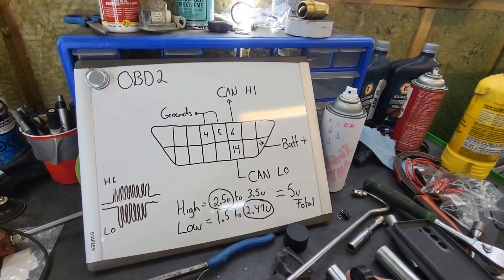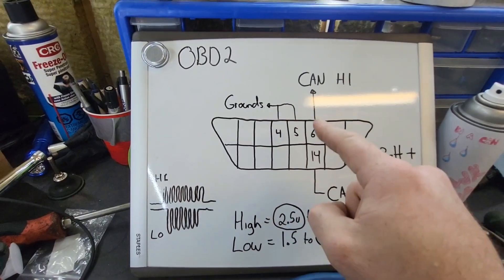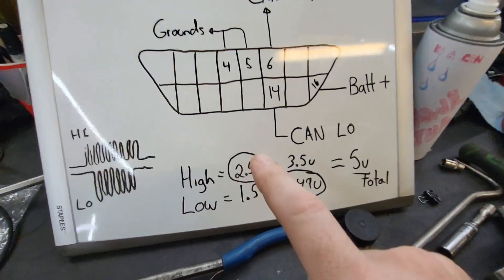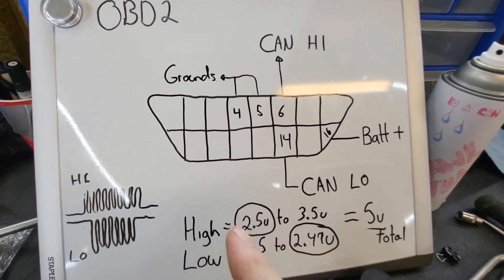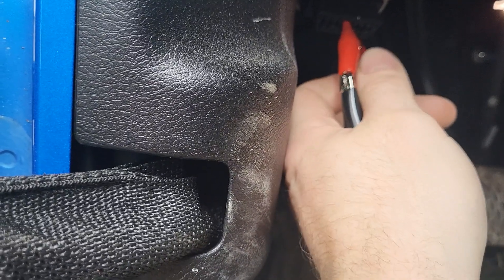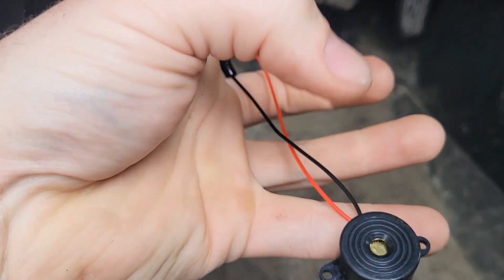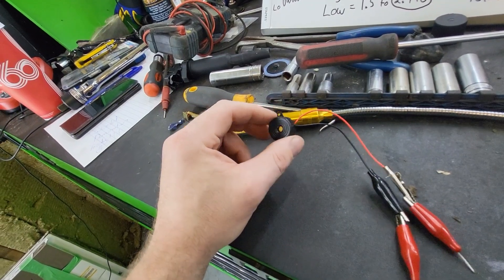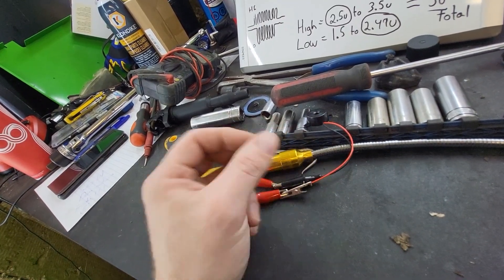How To Diagnose Controller area networks with Sound. "CAN" "obd2" "dlc"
Lance Mechanics here, and in today’s video, I’m showing you how to diagnose a CAN Network issue using only a piezoelectric buzzer — no oscilloscope, no fancy scan tools, just your ears and some clever thinking.
-This method is so simple, it’s almost too good to be true. I break down:
-How a CAN Bus network works in plain English
-The layout of the OBD2 connector and which pins you need
-What to listen for when testing CAN High vs CAN Low
-Why your multimeter might be lying to you
-And how this buzzer trick helps locate intermittent faults and wiring issues on the fly
-This technique has saved me tons of time in the field, from diagnosing window circuits and power doors to catching broken wires and dead networks — without touching a scope.

-If you're a DIYer, tech, or just CAN-curious, this is a trick you need in your toolbox. Trust me — once you hear the network, you won't unhear it.

🔧 Tools Used:
Piezoelectric buzzer
Multimeter (optional, but helpful)
Power Probe
OBD2 pin reference

👉 Comment your favorite CAN network diagnostic tips or your experience with this method.